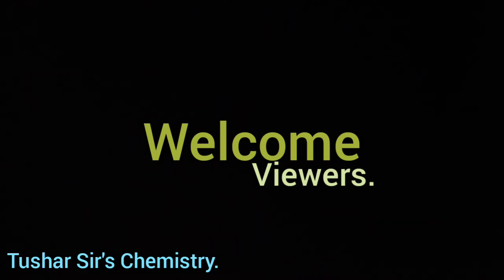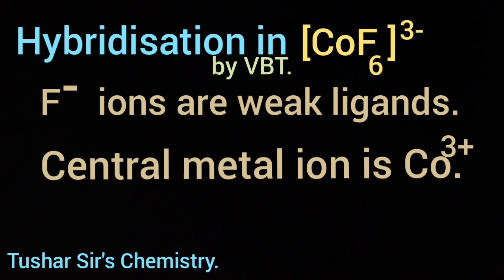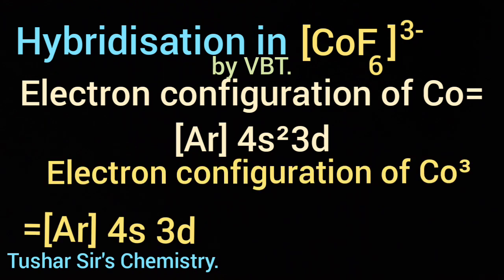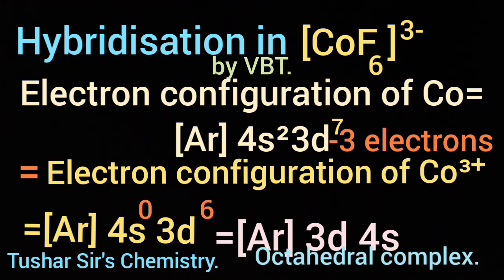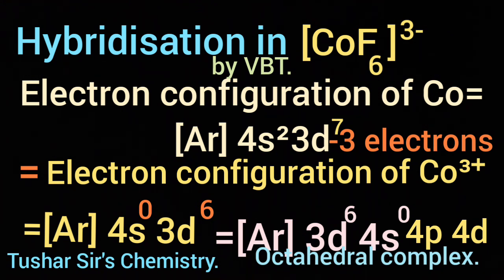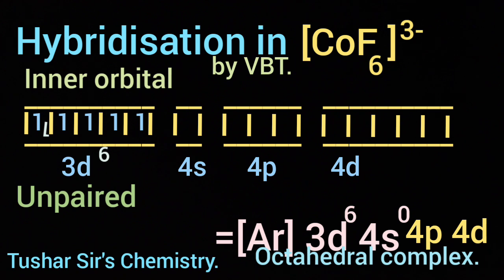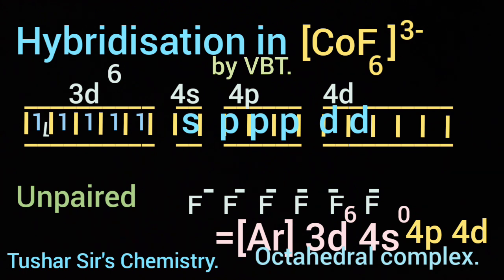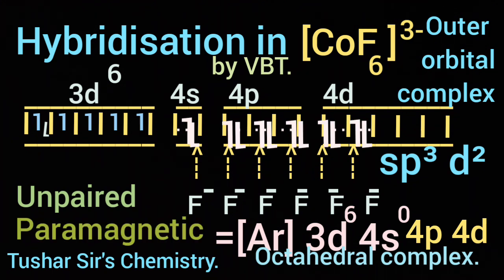Outer orbital complex,hybridisation (VBT) in [CoF6]³-, octahedral (high spin) complex,paramagnetic.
VBT hybridisation Outerorbitalcomplex. Weak ligand. Highspincomplex, paramagnetic , unpairedelectron. Octahedralcomplex.